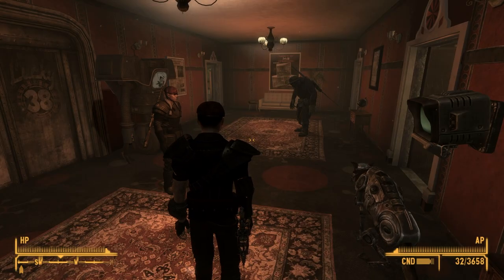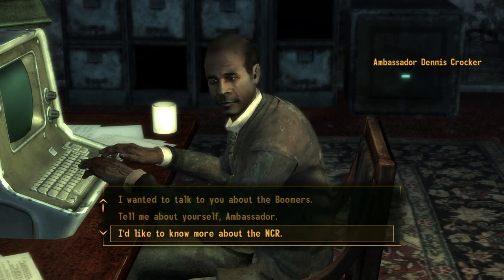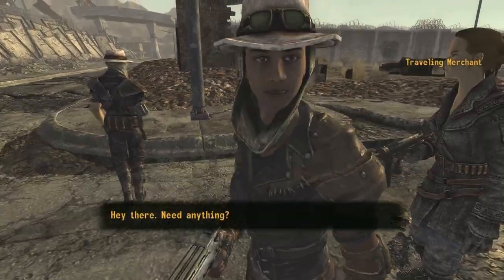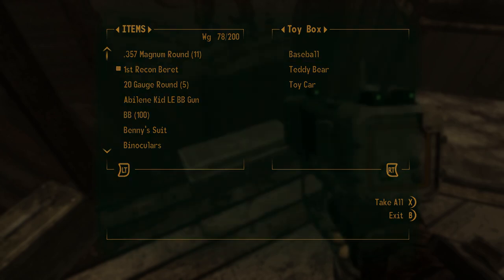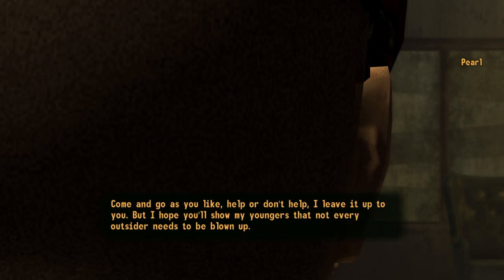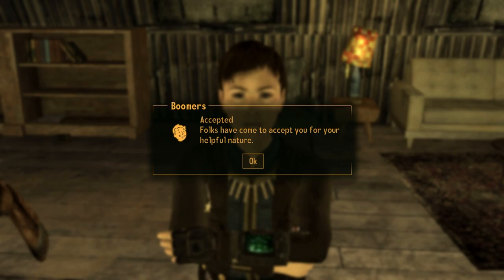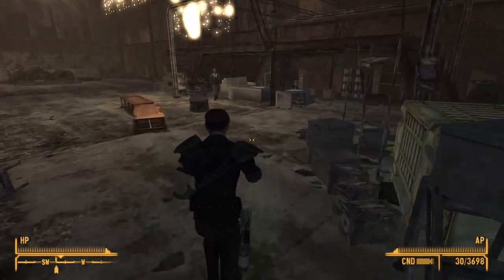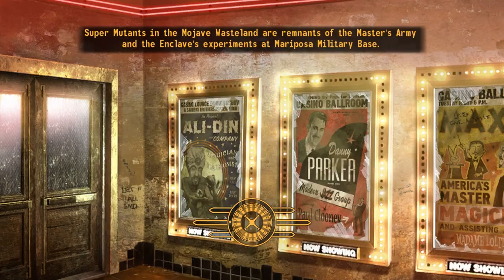BOOMERS AT NELLIS! | Fallout New Vegas Lets Play (Part 15)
In this video, we will be meeting the Boomers at Nellis and try to enlist their support.